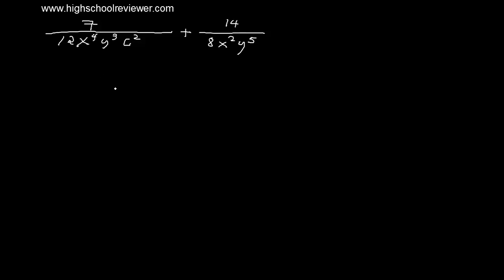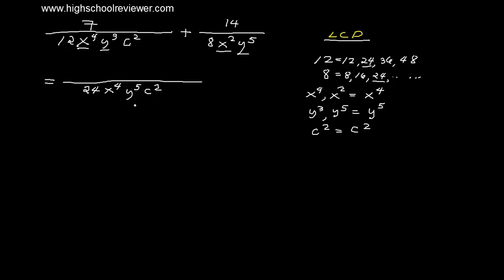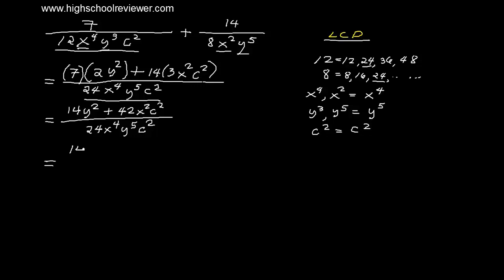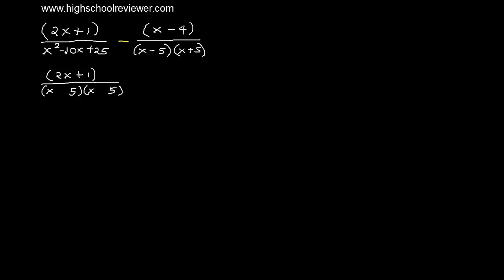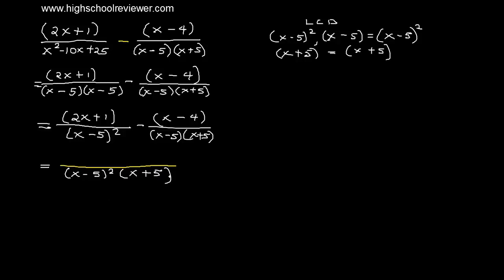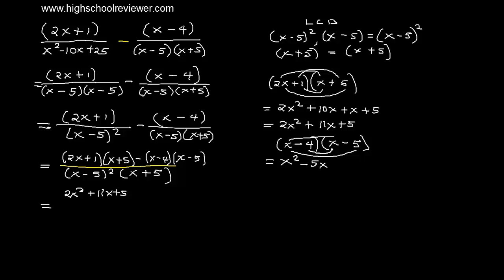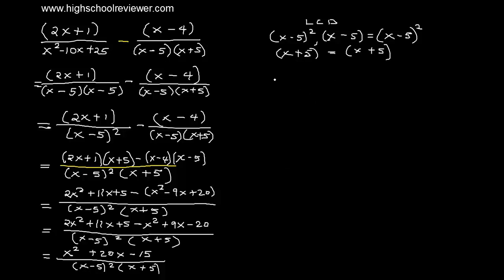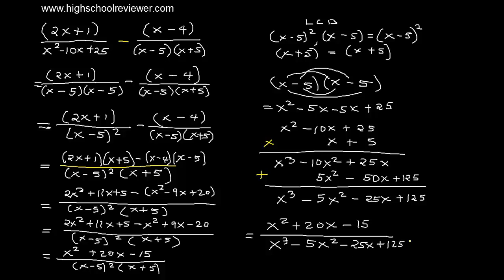Adding and Subtracting Dissimilar Rational Algebraic Expressions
In this video tutorial we discussed about adding and subtracting dissimilar rational algebraic expressions. To add or subtract dissimilar rational algebraic expression is the same as adding or subtracting dissimilar fractions. First you get the lowest common denominator (LCD) and then divide the LCD by each old denominator and multiply the quotient by the old numerator.

Simplify your final answer.